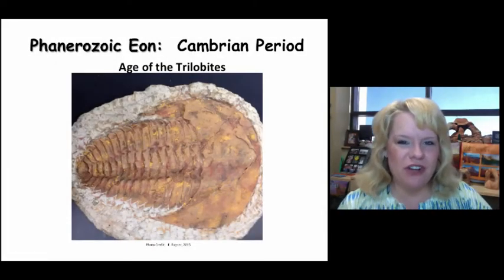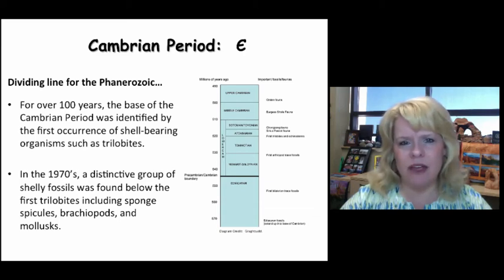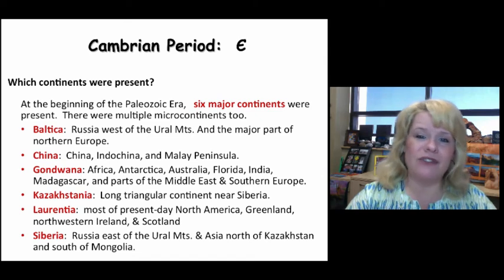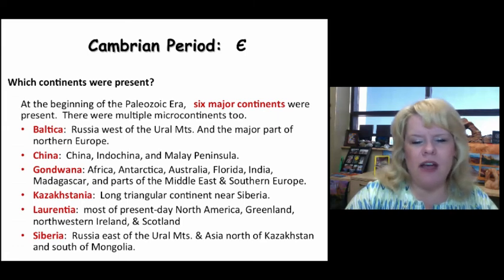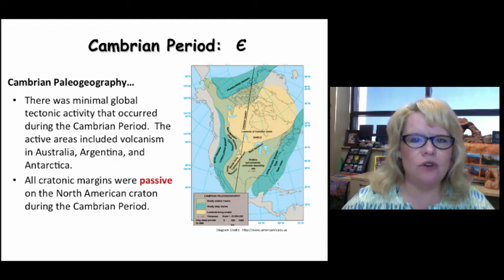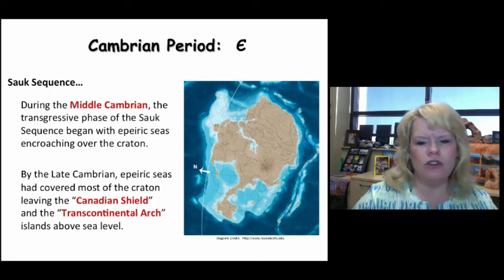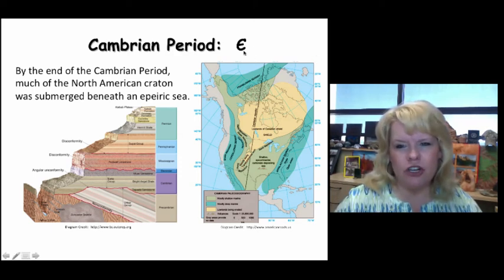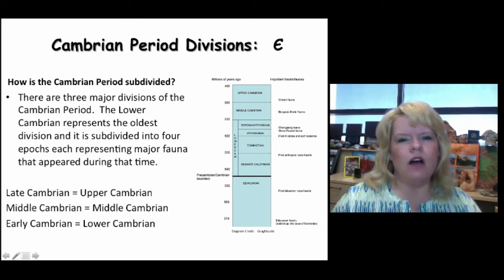Cambrian Period - Part I